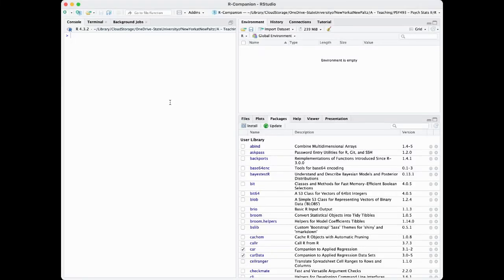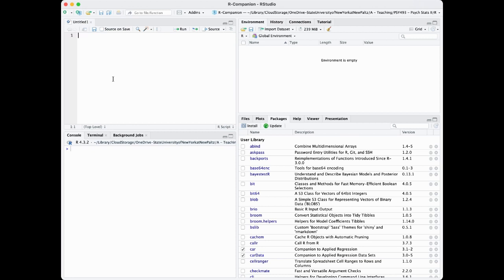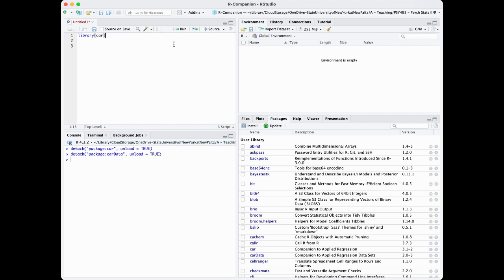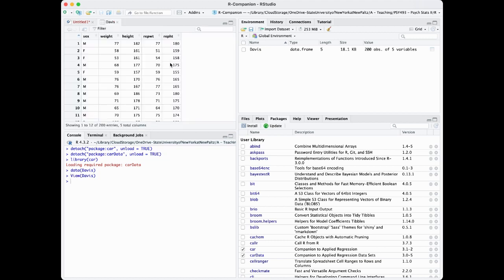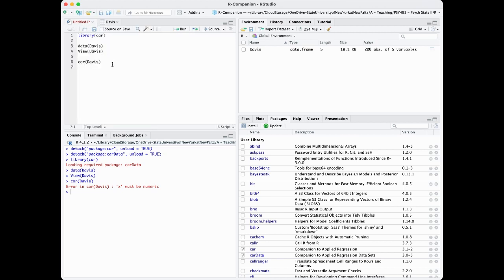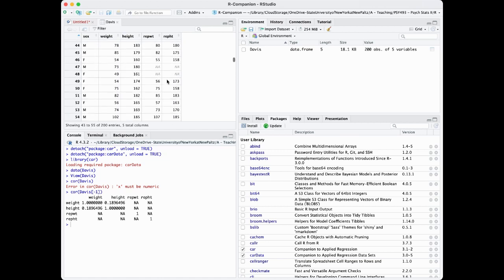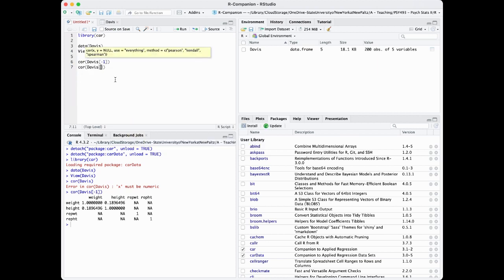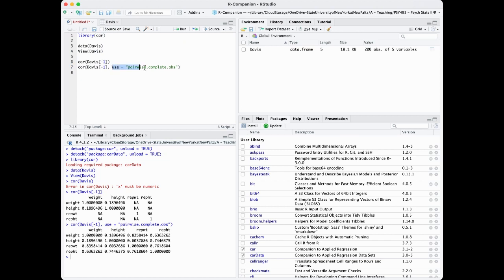01 - Get a correlation matrix with cor() in R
How to use the cor() function in base R to get correlations. For a function that I think is more powerful and useful, see video 9!